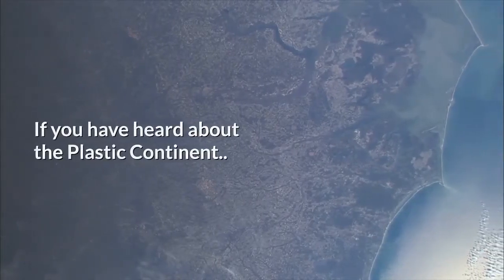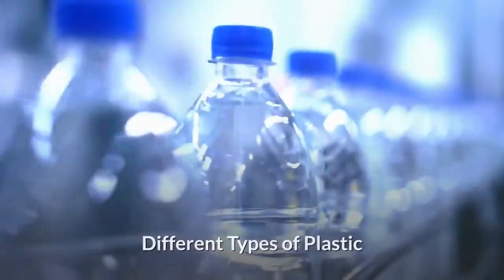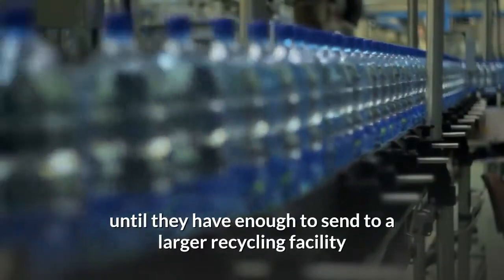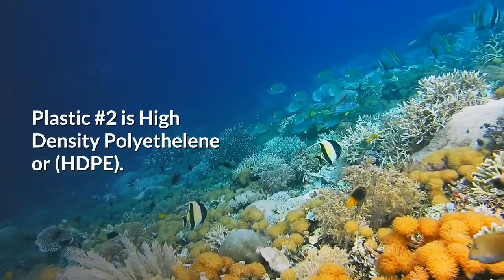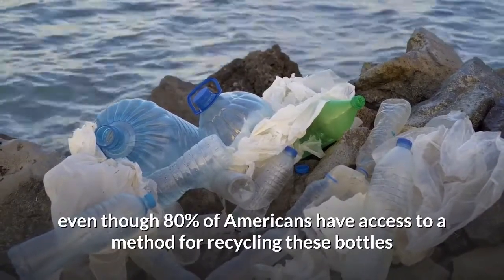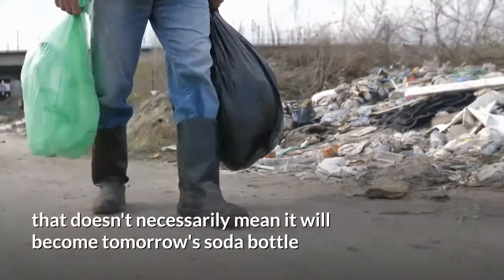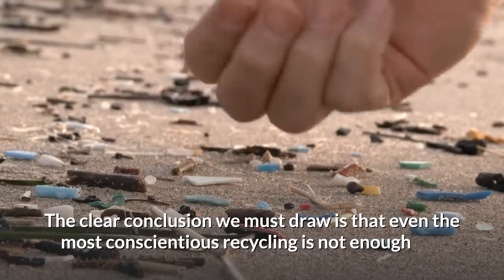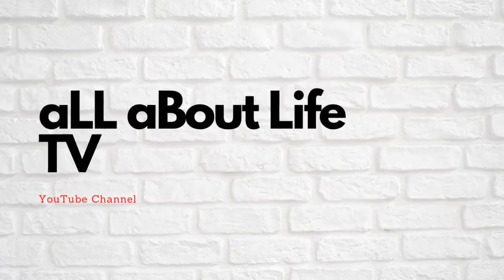How to prevent PLastics!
How we will prevent plastics?! This is our main problem recently...

Plastic is a versatile and inexpensive material with thousands of uses, but it is also a significant source of pollution. Some worrisome emerging environmental issues involve plastics, including gigantic oceanic garbage patches and the microbeads problem. Recycling can alleviate some of the problems, but the confusion over what we can and cannot recycle continues to confound consumers. Plastics are particularly troublesome, as different types require different processing to be reformulated and re-used as raw material. To effectively recycle plastic items, you need to know two things: the plastic number of the material, and which of these types of plastics your municipality's recycling service accepts. Many facilities now accept #1 through #7 but check with them first to make sure.

 Recycling by the Numbers

The symbol code we are familiar with — a single digit ranging from 1 to 7 surrounded by a triangle of arrows — was designed by The Society of the Plastics Industry (SPI) in 1988 to allow consumers and recyclers to differentiate types of plastics while providing a uniform coding system for manufacturers.

The numbers, which 39 U.S. states now require to be molded or imprinted on all eight-ounce to five-gallon containers that can accept the half-inch minimum-size symbol, identify the type of plastic. According to the American Plastics Council, an industry trade group, the symbols also help recyclers do their jobs more effectively.
PET (Polyethylene terephthalate)

The easiest and most common plastics to recycle are made of polyethylene terephthalate (PET) and are assigned the number 1. Examples include soda and water bottles, medicine containers, and many other common consumer product containers. Once it has been processed by a recycling facility, PET can become fiberfill for winter coats, sleeping bags, and life jackets. It can also be used to make beanbags, rope, car bumpers, tennis ball felt, combs, sails for boats, furniture and, of course, other plastic bottles. However tempting it may be, PET #1 bottles should not be re-purposed as reusable water bottles.
HDPE (High-density polyethylene plastics)

Number 2 is reserved for high-density polyethylene plastics (HDPE). These include heavier containers that hold laundry detergents and bleaches as well as milk, shampoo, and motor oil. Plastic labeled with the number 2 is often recycled into toys, piping, truck bed liners, and rope. Like plastic designated number 1, it is widely accepted at recycling centers.
V (Vinyl)

Polyvinyl chloride, commonly used in plastic pipes, shower curtains, medical tubing, vinyl dashboards, gets number 3. Once recycled, it can be ground up and reused to make vinyl flooring, window frames, or piping.
LDPE (Low-density polyethylene)

Low-density polyethylene (LDPE) is number 4 and is used to make thin, flexible plastics like wrapping films, grocery bags, sandwich bags, and a variety of soft packaging materials.
PP (Polypropylene)

Some food containers are made with the stronger polypropylene plastic (number 5) as well as a large proportion of plastic caps.
PS (Polystyrene)

Number 6 goes on polystyrene (commonly called Styrofoam) items such as coffee cups, disposable cutlery, meat trays, packing “peanuts” and insulation. It can be reprocessed into many items, including rigid insulation. However, the foam versions of plastic #6 (for example, cheap coffee cups) pick up a lot of dirt and other contaminants during the handling process, and often just ends up being thrown away at the recycling facility.